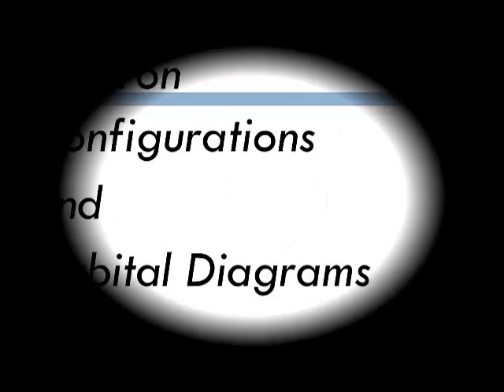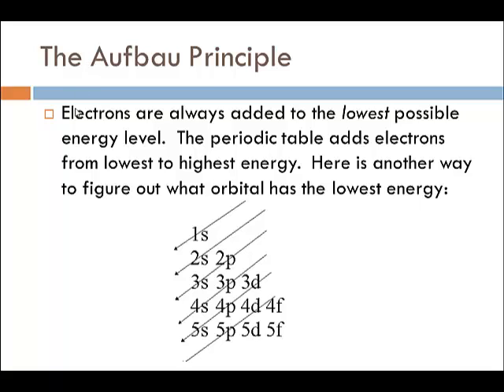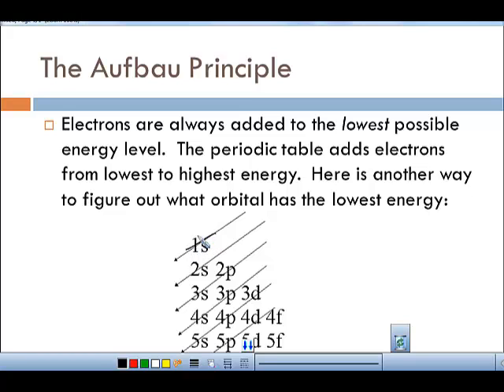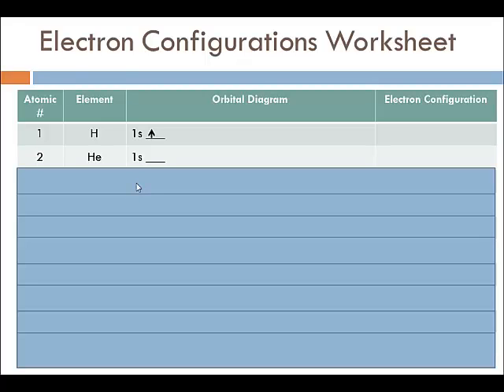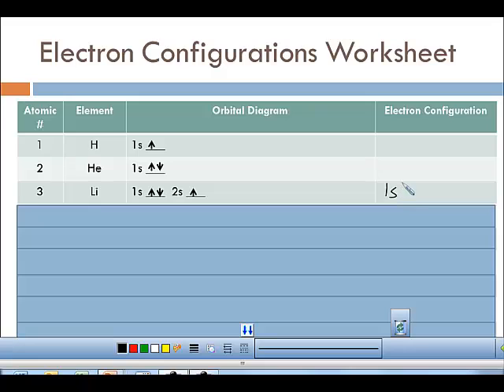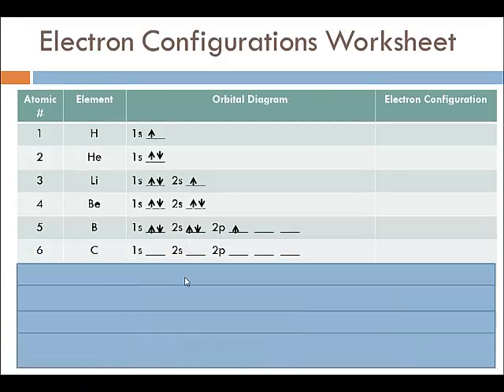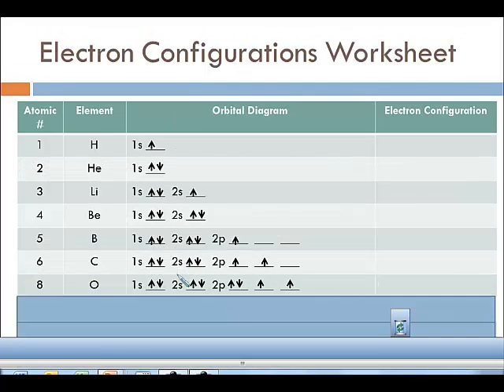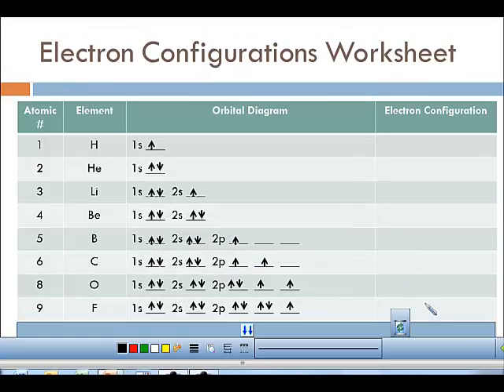Electron Configurations and Orbital Diagrams